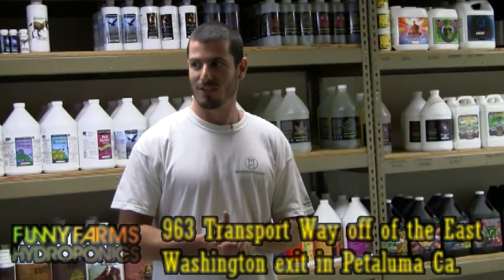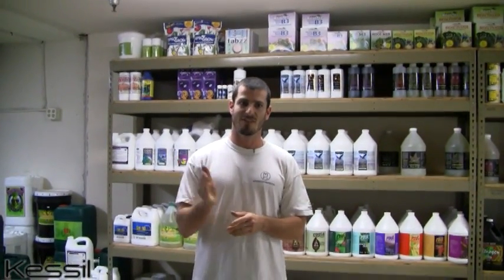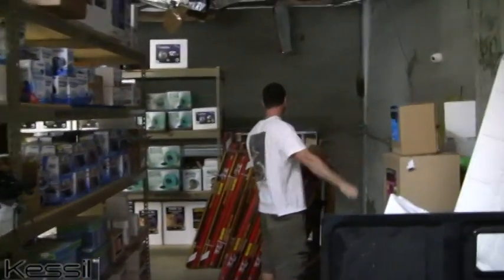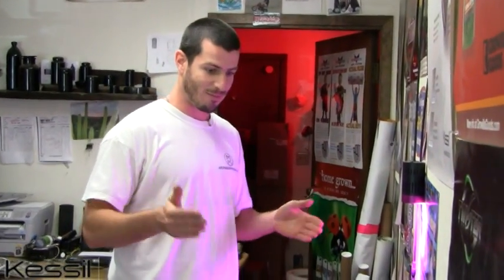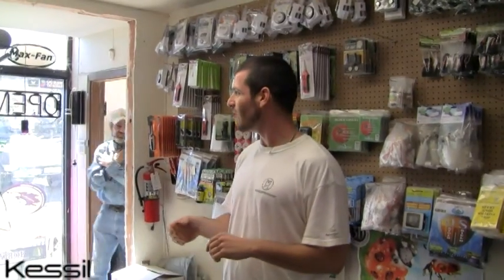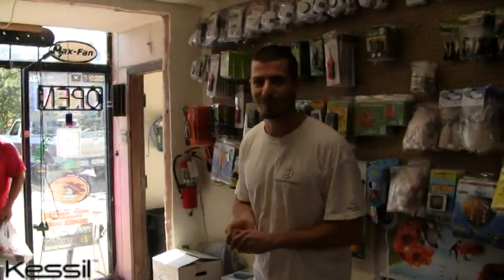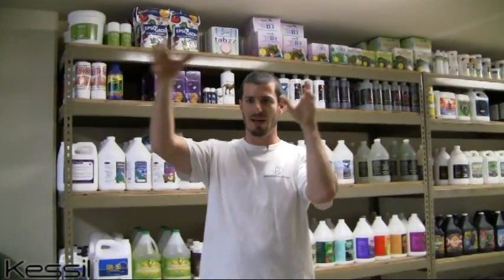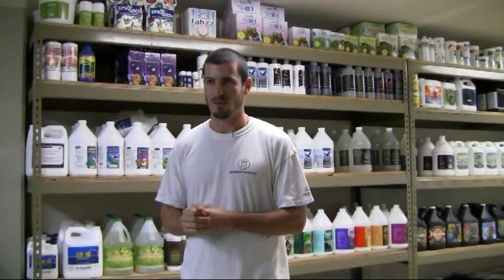Kessil Lighting - Funny Farms Hydroponics Store profile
Have you seen the light? The bright Purple light visible from HWY 101N in Petaluma? No, the aliens haven't landed, it's a the Kessil H150 LED Grow Light on display at Funny Farms Hydroponics in Petaluma. See Owner/Manager Pierre Courso introduce to his growing (pun completely intended) hydroponics store as he shares his thoughts on the new breed of LED grow light technology. Pierre's store is ALWAYS busy so stop by and say Hi!